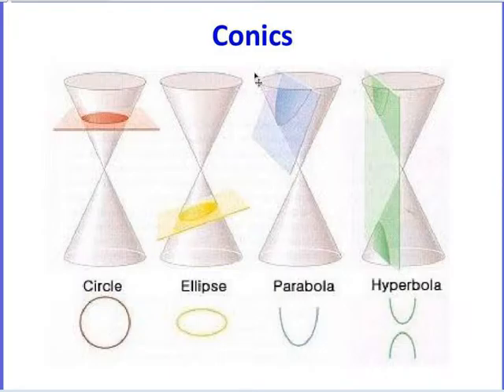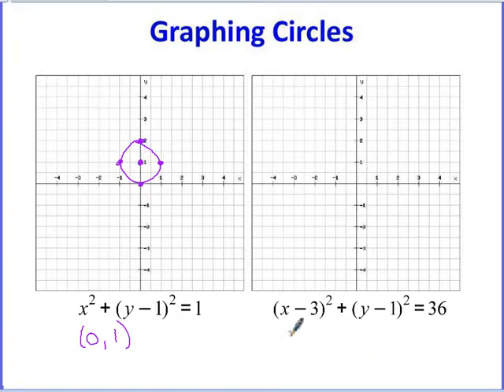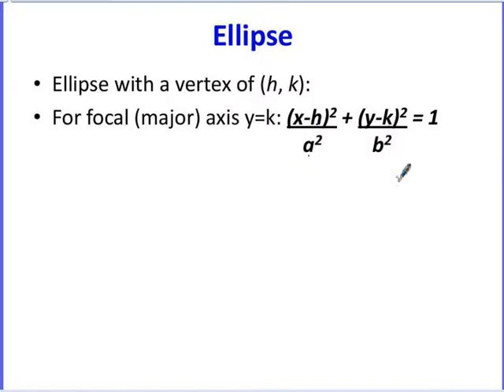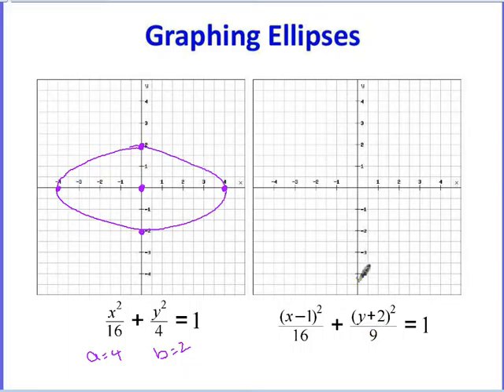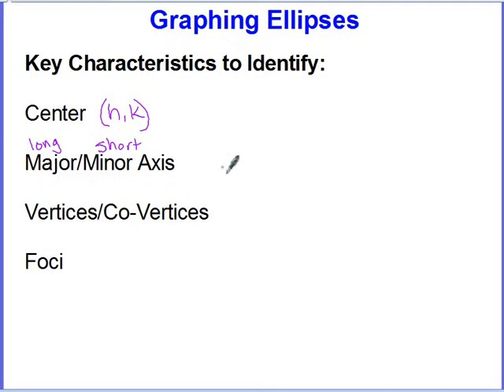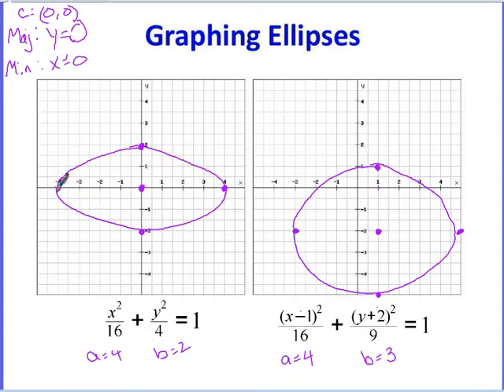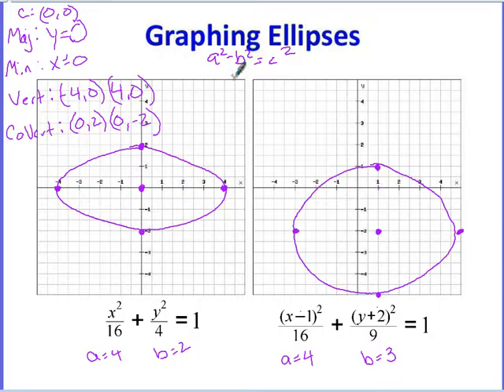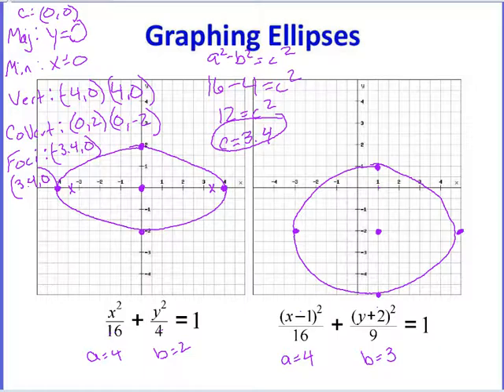MA.8.A Circles & Ellipses